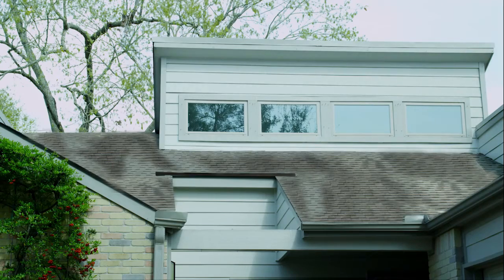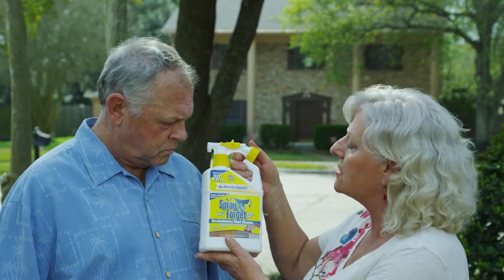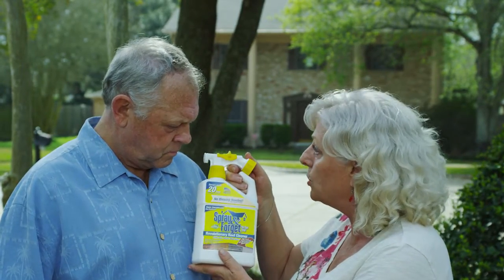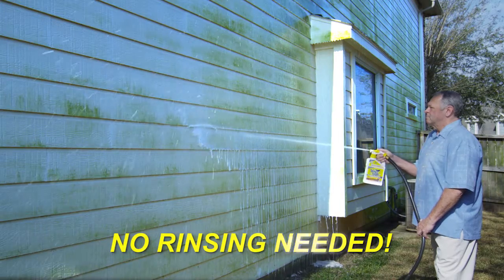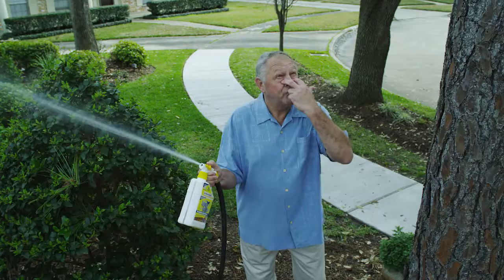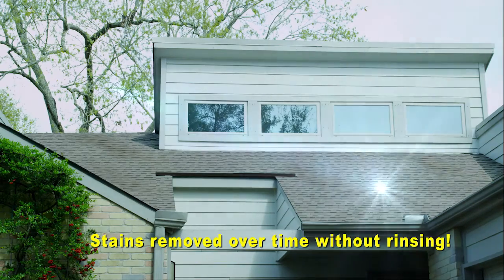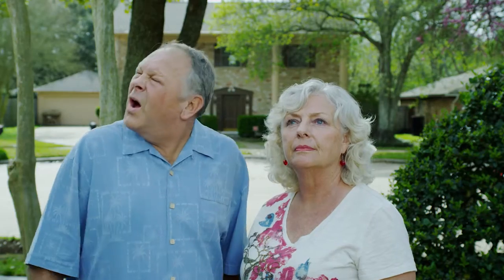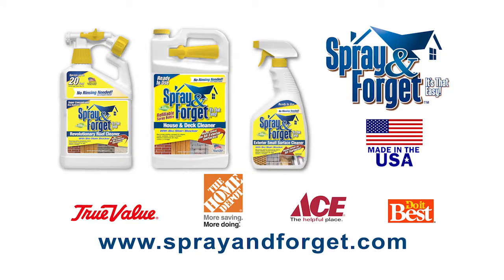Squirrels and Black Streaks